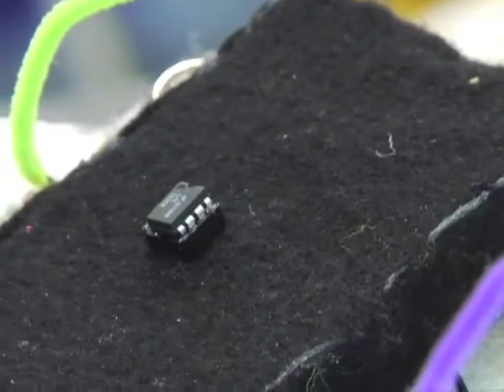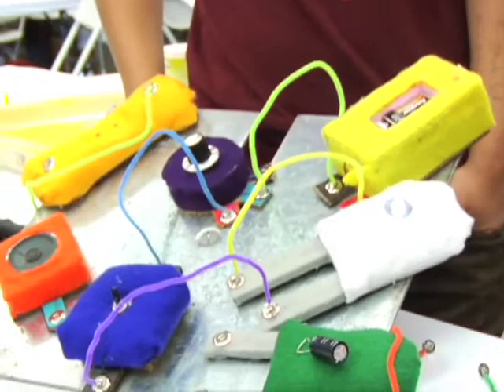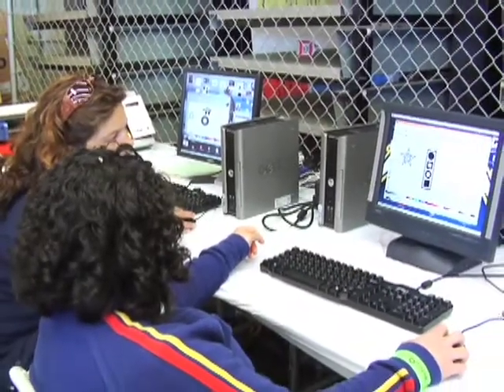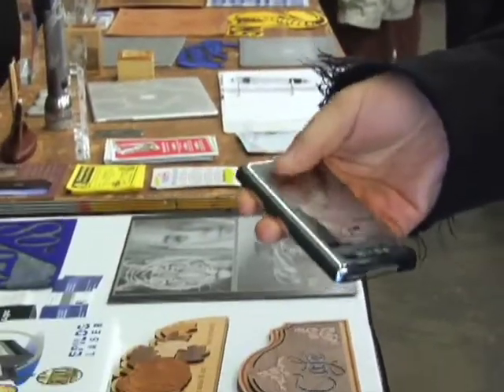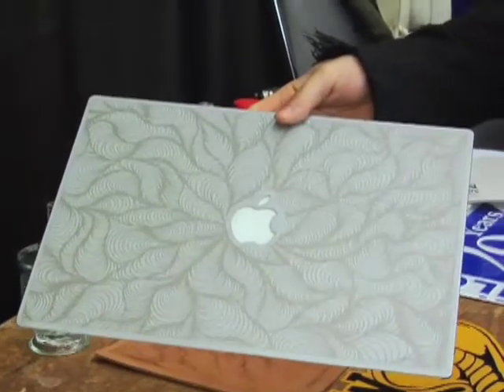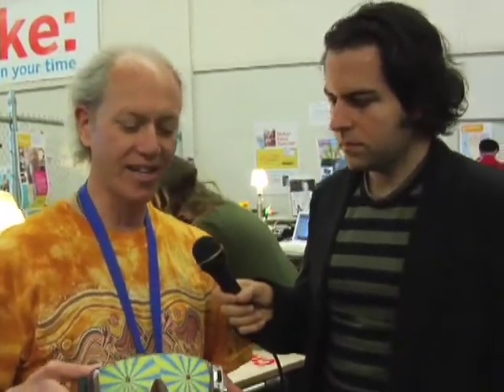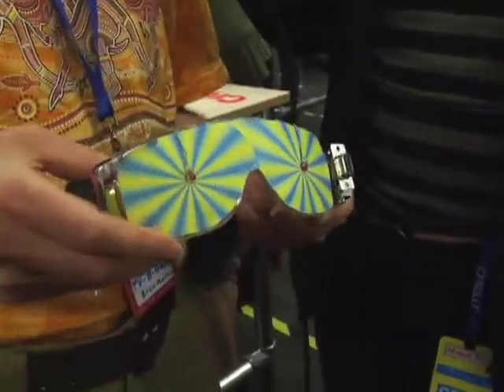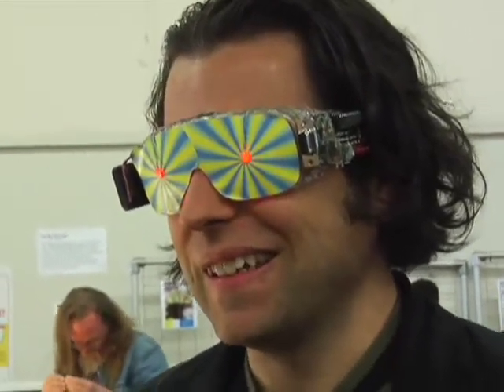Maker Faire: Star Simpson, MacGyver, MIT lasers (BBtv)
Make Magazine senior editor Phil Torrone guides us through the wonders of Maker Faire 2008 in San Mateo.

First, we learn about "fuzzy logic," soft electronic circuit components, with Star Simpson -- the 20 year old MIT student arrested for a "fake bomb" at Boston's Logan Airport in 2007 when authorities mistook her interactive LED t-shirt for a terrorist device. Her trial is scheduled for May 23, by the way, so she wasn't able to answer our questions about that ordeal just yet.

Next up, also from MIT -- Ed Baafi introduces us to the fabulous "fab lab," where complex fabrication technologies are made easy.

Then, Phil shows us affordable laser etching to personalize your iPhone or laptop.

Inventor and hacker Mitch Altman demonstrates the "brain machine," a device that stimulates your mind's eye. Mitch also invented TV-B-Gone, a sort of secret kill switch for kills television sets ("the only TV remote you need!").

And Lee Zlotoff, the creator of TV's MacGyver reveals plans for a MacGyver film project.